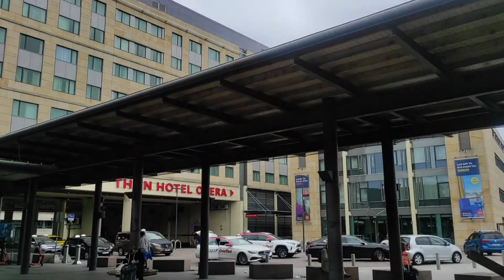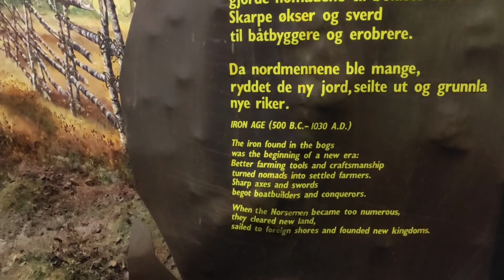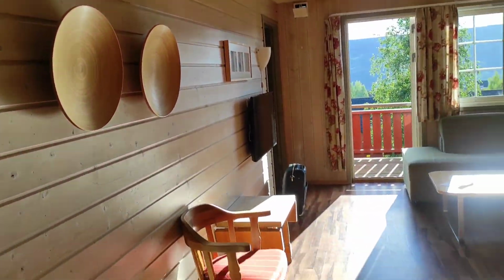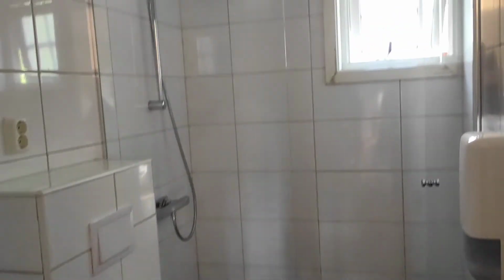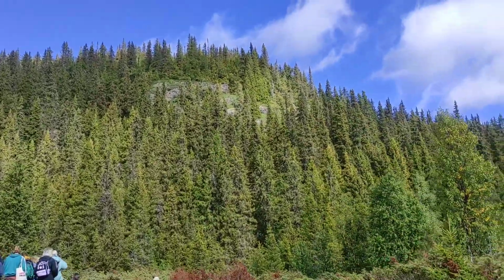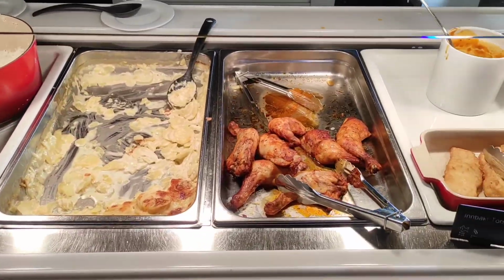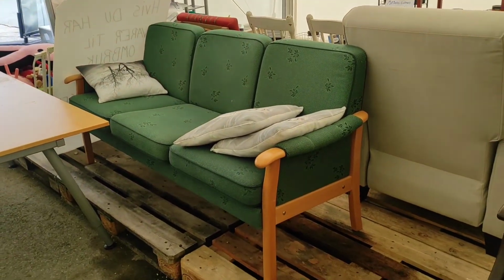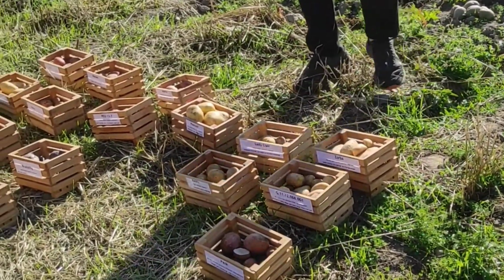MY FIRST HIKE IN NORWAY//School Trip Vlog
I finally went on My first hike in Norway on a school trip and It was such an exciting experience. We visited Langsua National Park and  hiked Mt. Ormtjernkampen  Langsua National Park , we also visited Maihaugen  Museum in Lillehammer is Norway's largest open-air museum. The museum offers more than 200 buildings from different eras, superb cultural experiences, a variety of activities for children and adults, numerous exhibitions and several places to eat.The entire School trip was amazing I interacted with my classmates and generally had a great learning experience.

Incase you missed the previous videos on studying in Norway check out this playlist;

Music by Sam Celentano - I Don't Want to Drive a Car